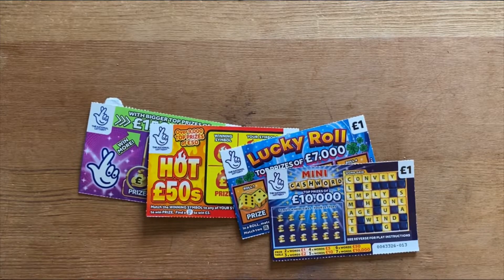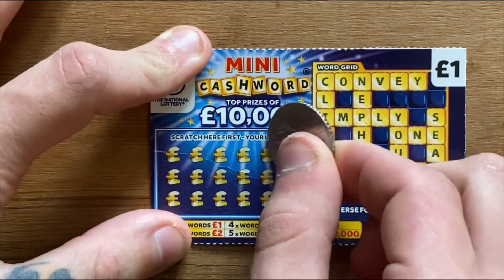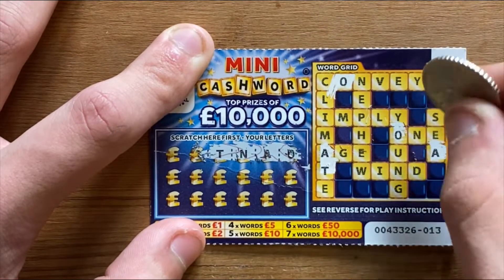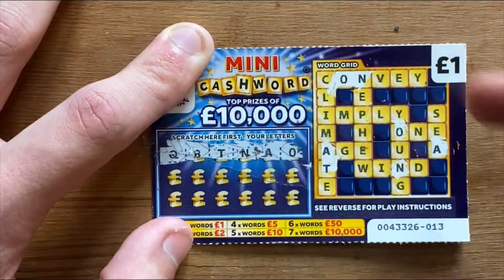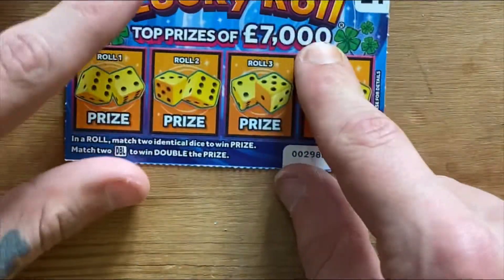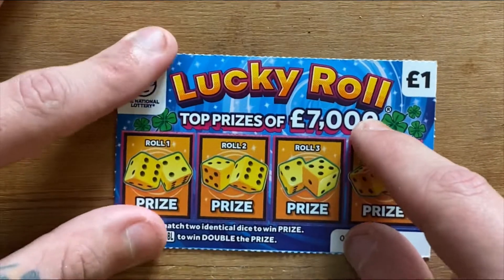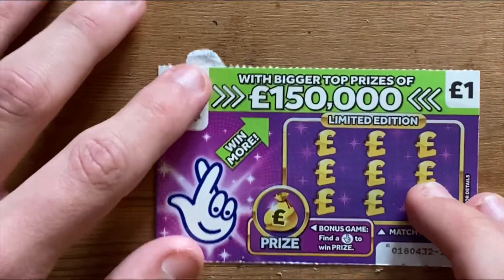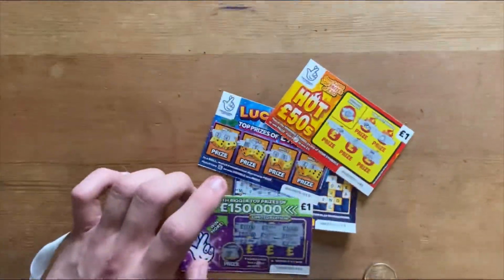1 Of Every £1 Tickets In The Shop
hi guys I'm carper tom scratch cards welcome my channel
this is (( I Played each of the £1 scratch cards in the shop)) 🤞🏻 we can get a win hope you enjoy the video if you enjoyed the video please give it a thumbs up or down if you didn't enjoy it feel free to ask me any questions in the comments below or any scratch cards you would like me to do in future videos